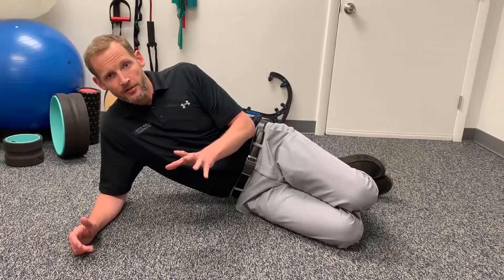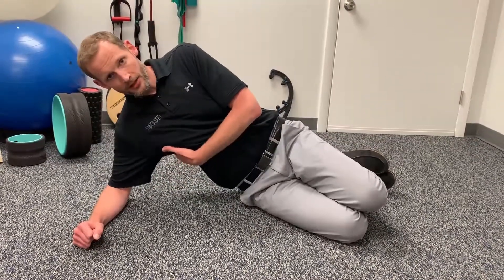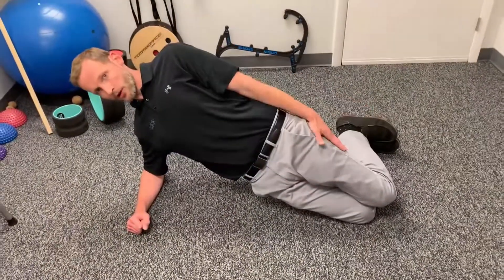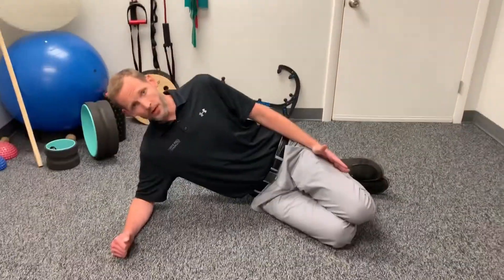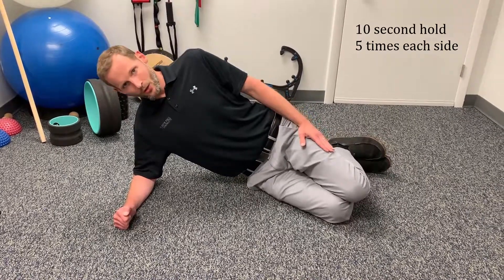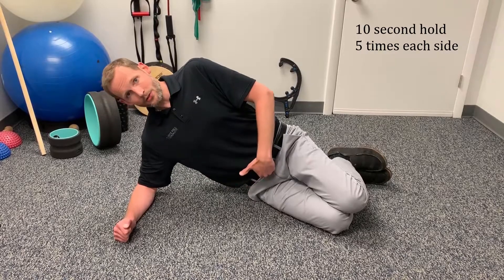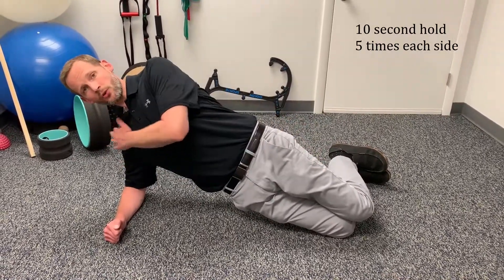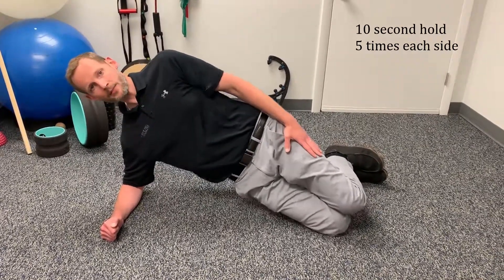Side Bridge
Easier version of side blank that also promotes good hip extension and hip stability.